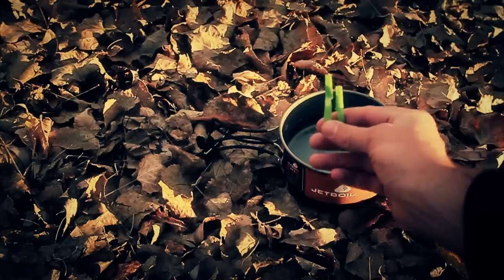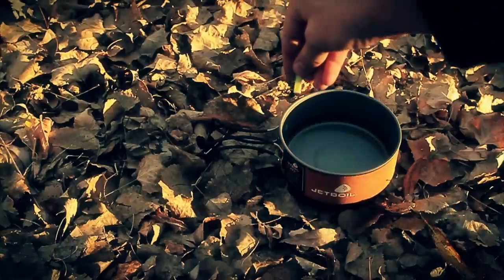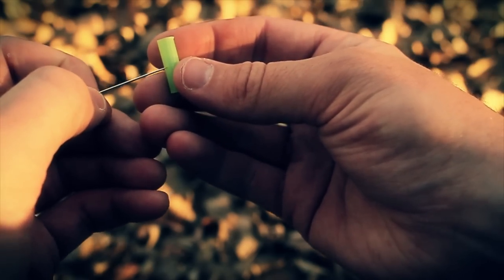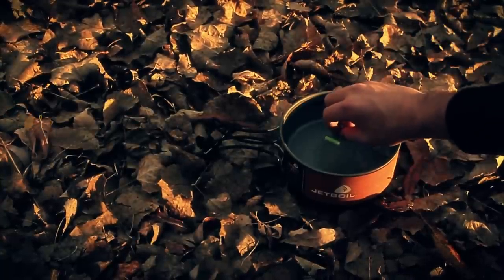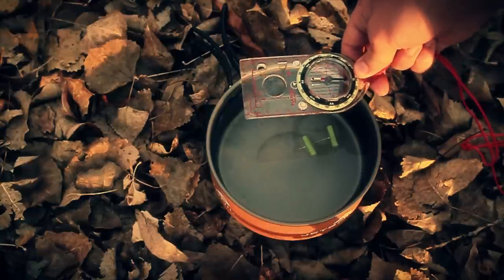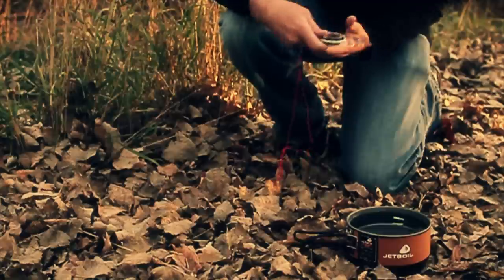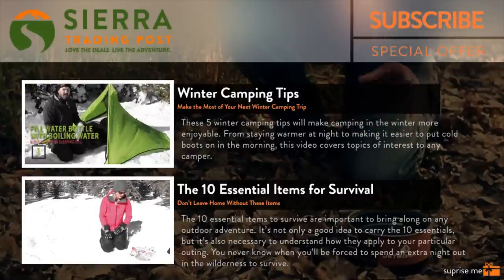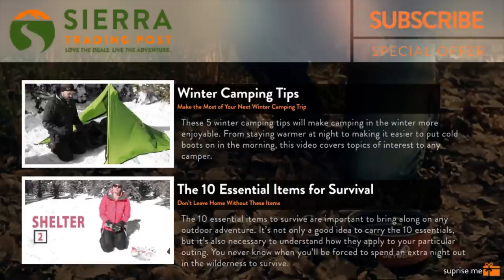Emergency Compass - DIY!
This DIY emergency compass is a good navigation hack to know.

Watch to learn an awesome navigation tip that will get you pointed in the right direction if your other orientation methods fail. This emergency compass is a great DIY project that uses things you probably carry with you already.